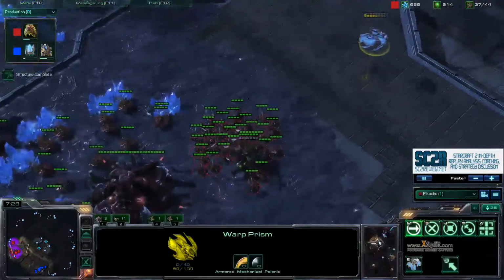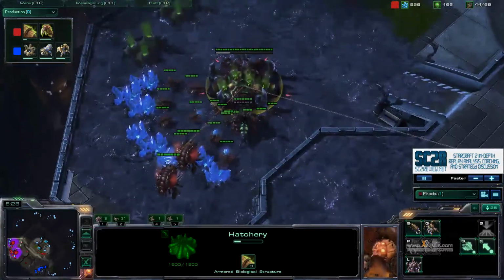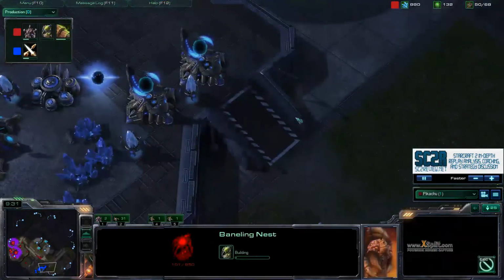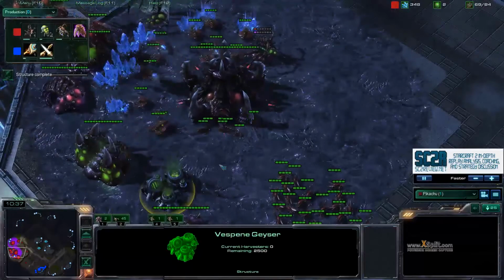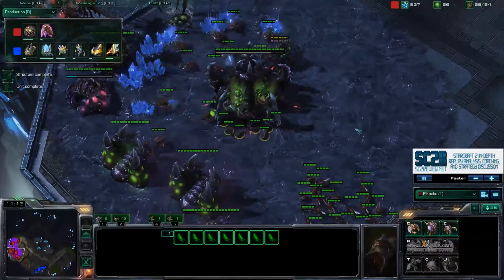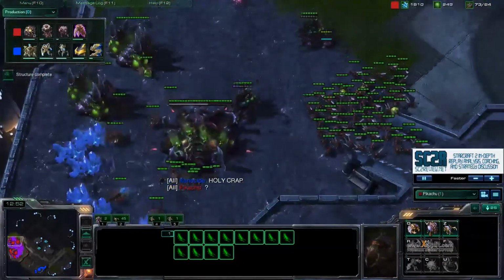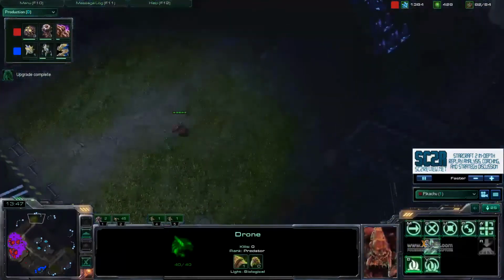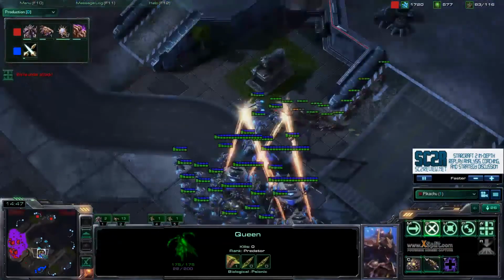Starcraft 2: Gold ZvP Replay Review #3 (Featuring aaroB) - Pikachu - 1 / 2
A review of a Gold level Starcraft 2 Zerg vs Protoss match.